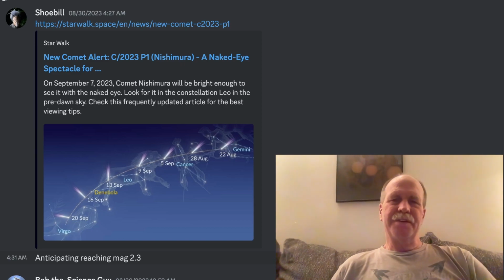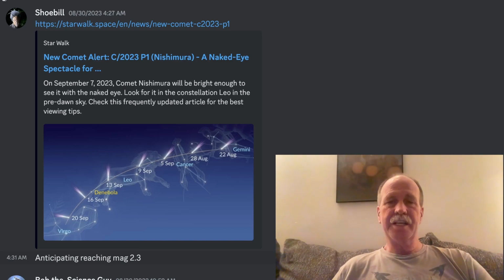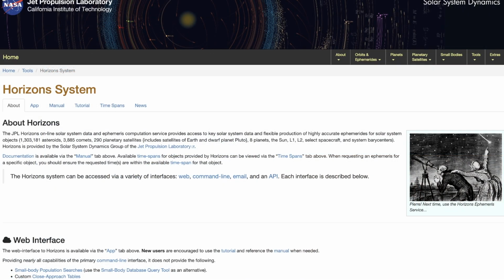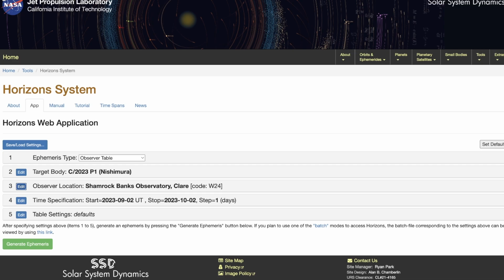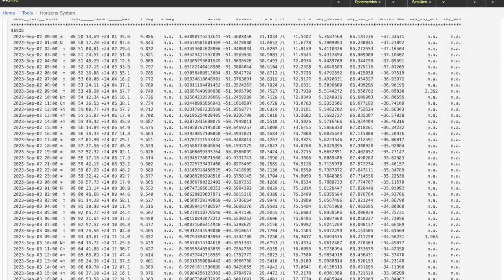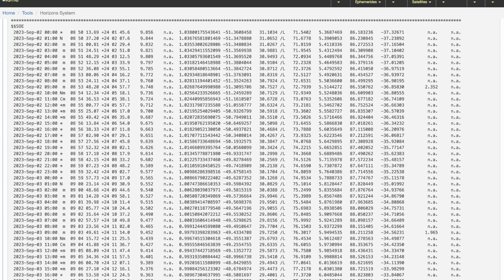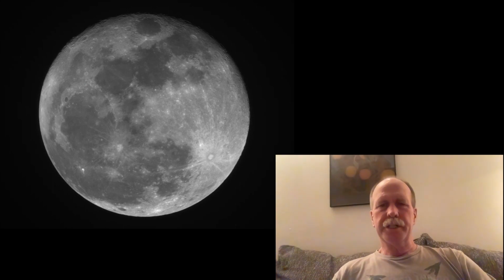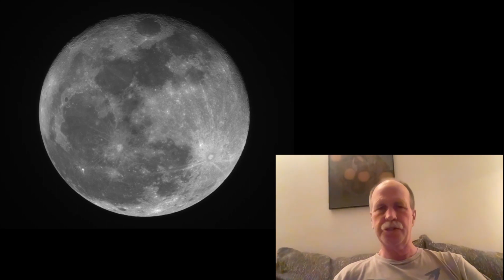Comet Nishimura | Shamrock Banks Observatory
I had a request to image Comet C/2023 P1 (Nishimura)- Discovered near earth on Aug 11 by a Japanese Photographer taking images of the night sky (probably looking at the Constellation Gemini).  When processing the images he accidentally discovered a previously unknown comet and reported it to the MPC.

This is a short video showing the process of finding and imaging the comet.  Once the orbit was measured I reported the update to the Minor Planet Center.

Bob's Websites
Check them OUT:

Bob